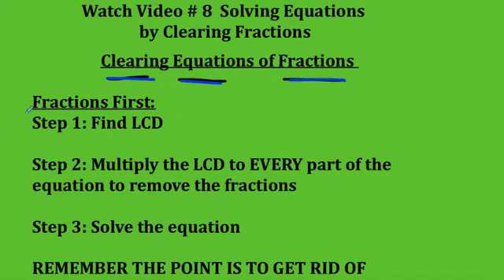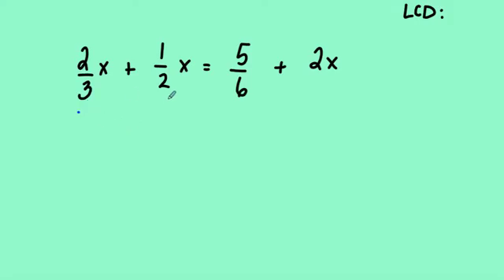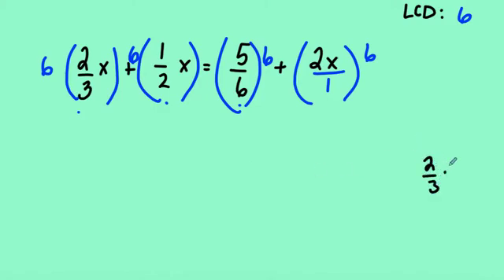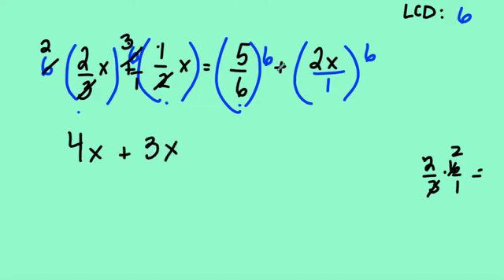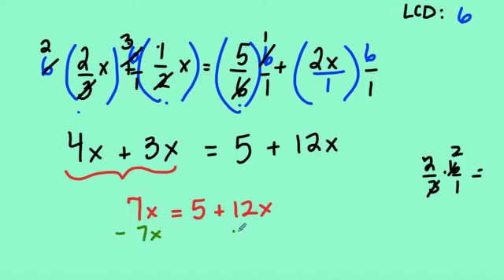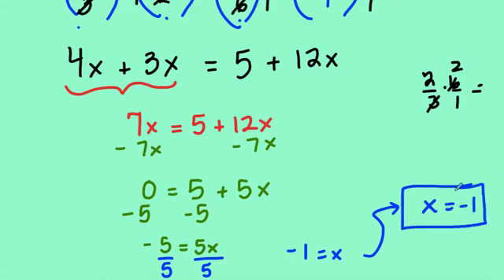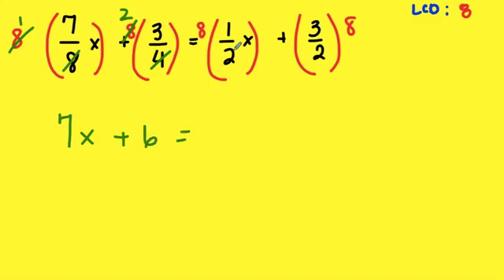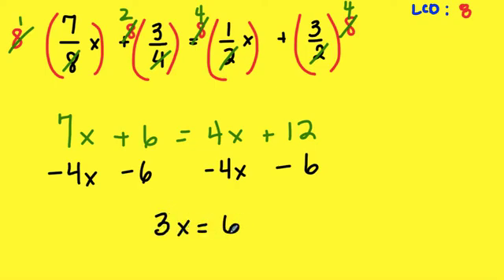Solving equations by clearing fractions~ Summer Review Video 8